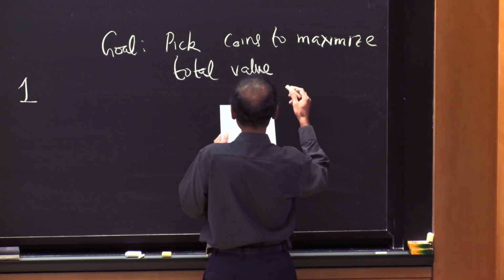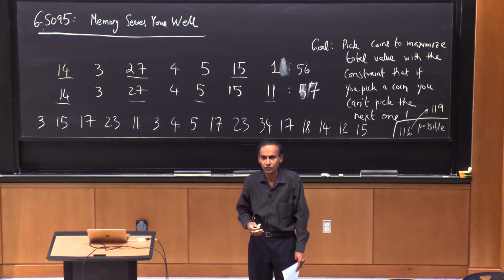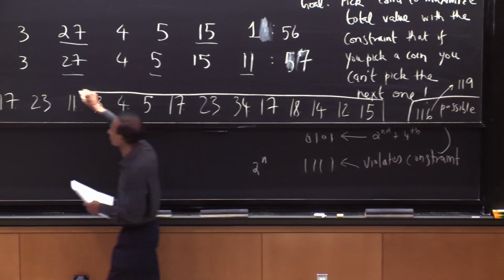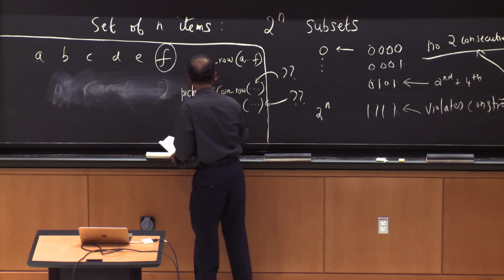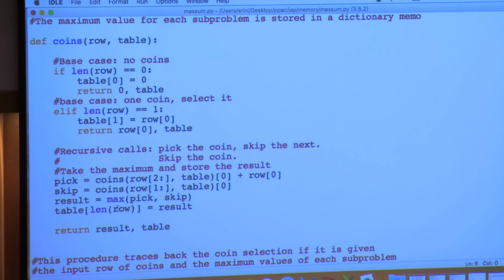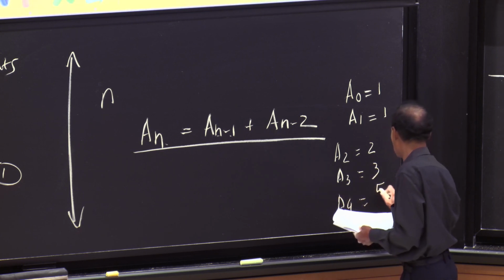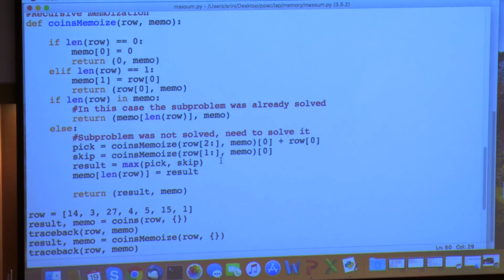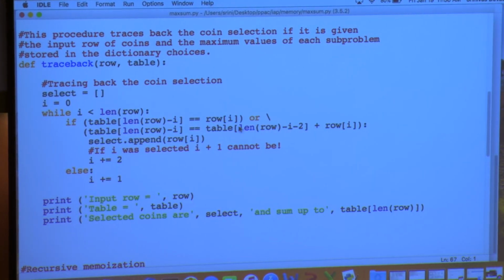Puzzle 11: Memory Serves You Well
MIT 6.S095 Programming for the Puzzled, IAP 2018

Repeatedly solving the same problem is boring for a human, and inefficient in a computer program or algorithm. This video describes the powerful technique of memoization to avoid redundant work, and applies it to efficiently solve a coin selection puzzle.